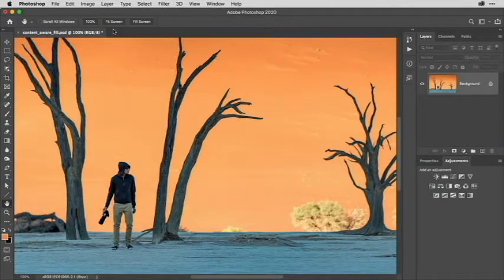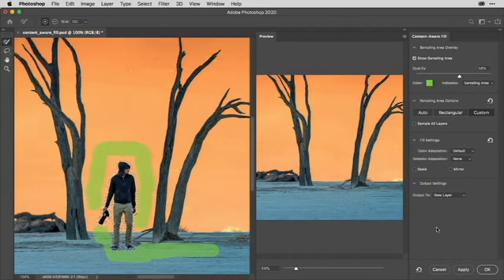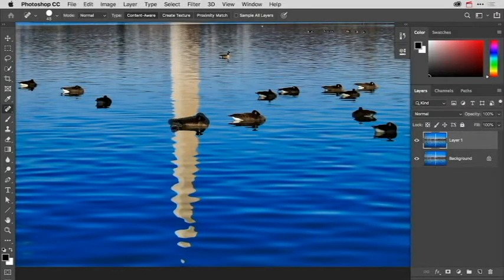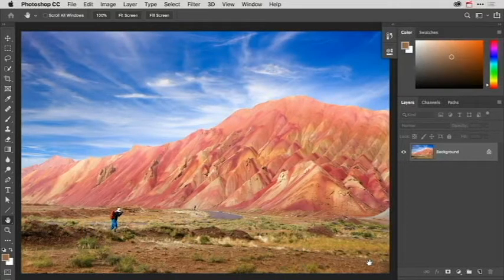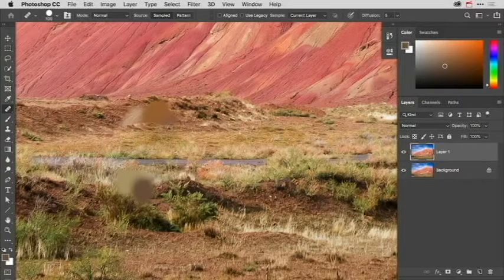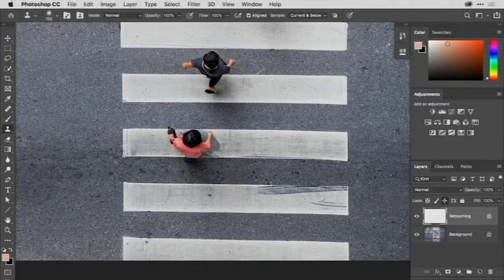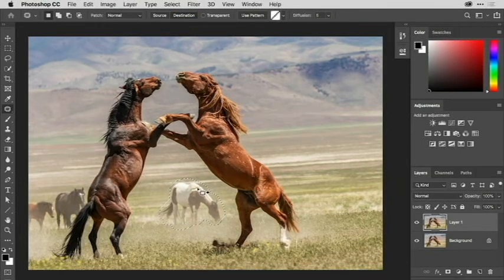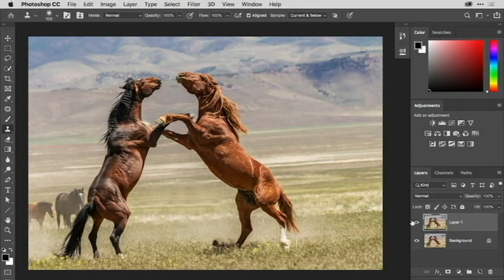How to Remove Object from Photo using multiple techniques in Photoshop CC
In this video tutorial you will learn how to remove distracting objects from a scene

1. Use Content-Aware Fill to remove objects and people When to use Content-Aware Fill
2. Clean up imperfections with Spot Healing Brush Tool
3. Retouch photos with the Healing Brush tool
4. Remove objects with the Clone Stamp tool
5. Hide unwanted content with the Patch tool